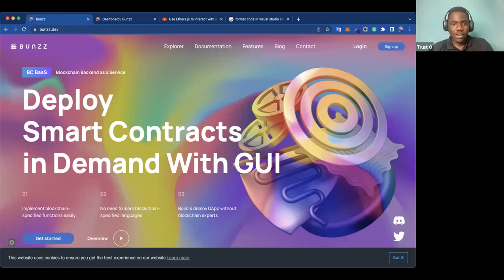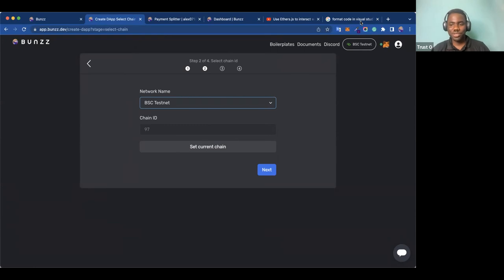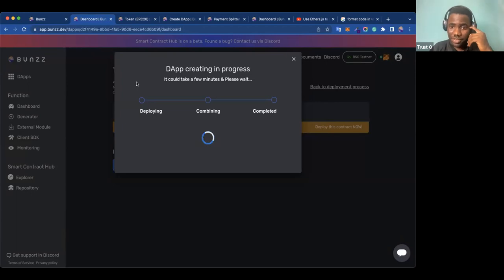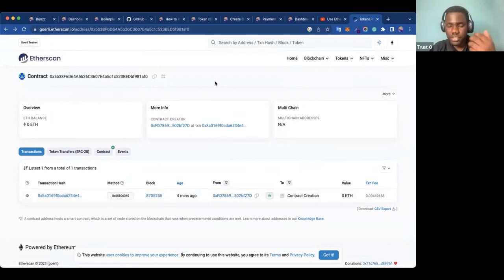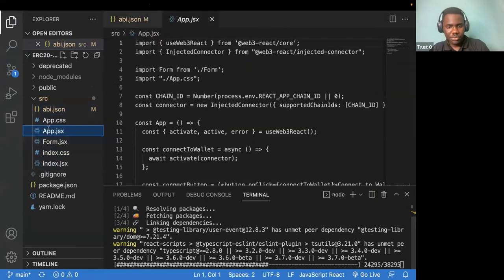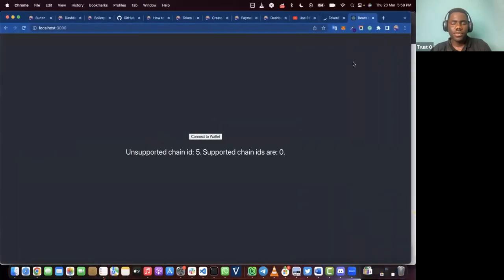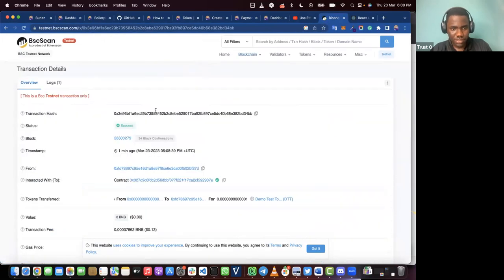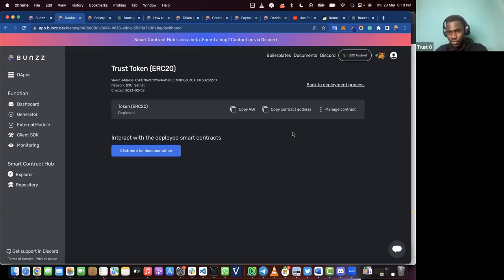Web3 Afrika x Bunzz Webinar - Part II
The Ultimate Blockchain Immersion: A 44-Day Training Program - Web3 Afrika x Bunzz Webinar.